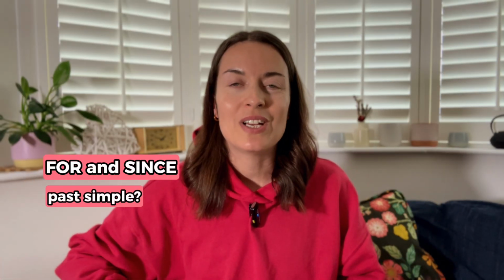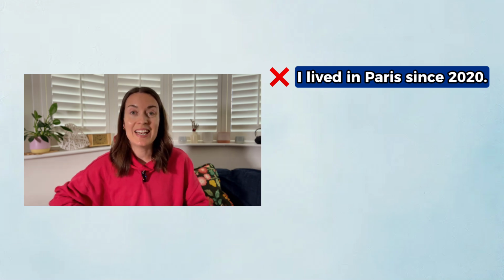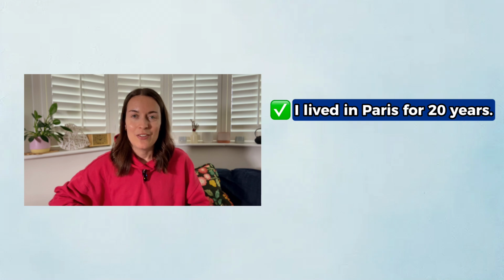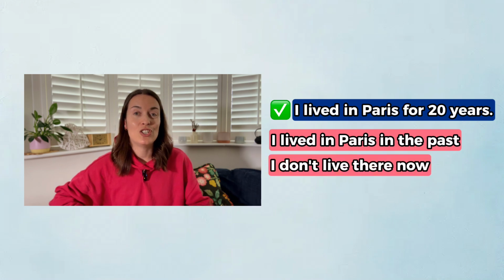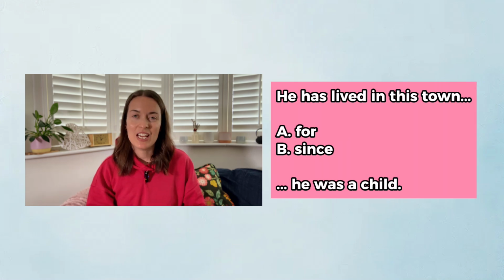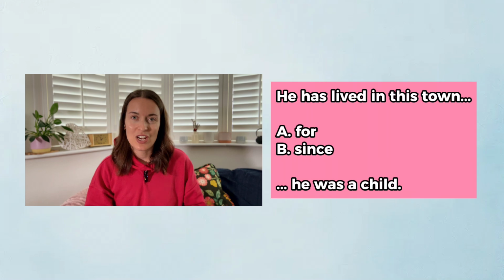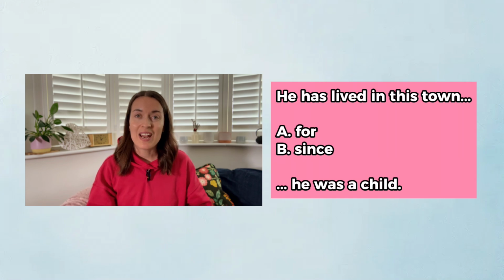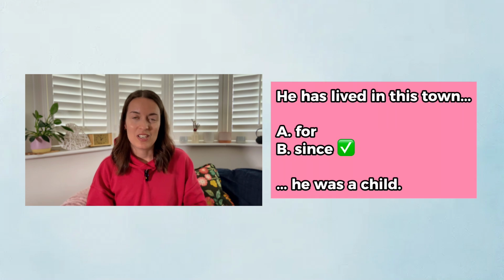FOR and SINCE in English: What's the difference? (WITH EXCEPTIONS!)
What's the difference between 'for' and 'since' and how to use them correctly in English? Watch the video to find out! In this video, I talk about different ways to use 'for' and 'since', including some exceptions!